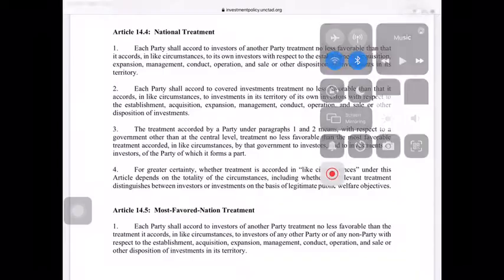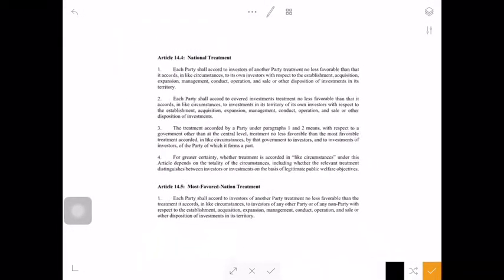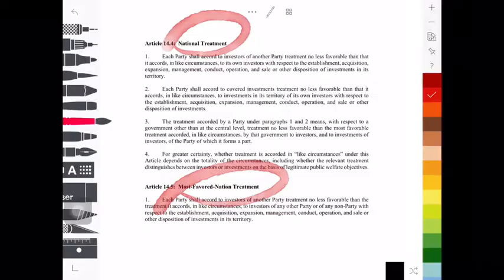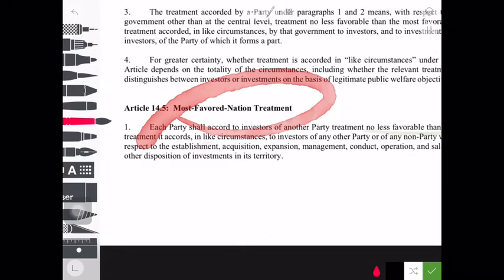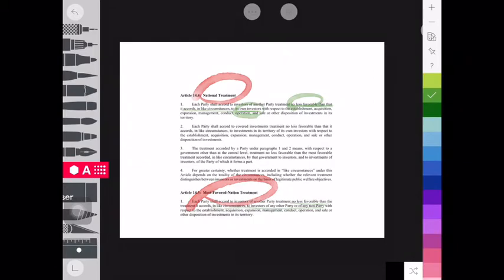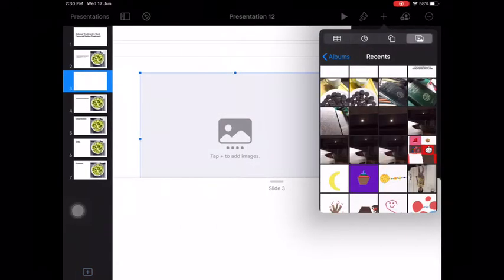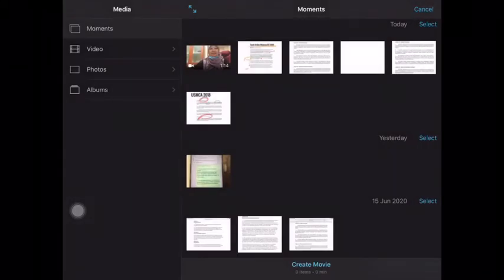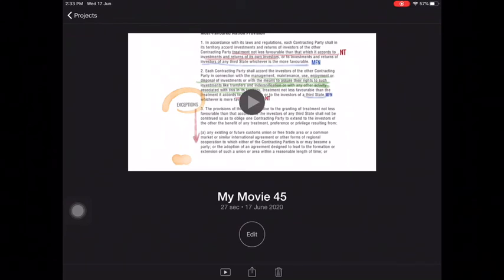How I Use Sketch for My Lecture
Sharing on the tools I use for my lecture. I use sketch, keynote and imovie from the iPAD to prepare my classes.